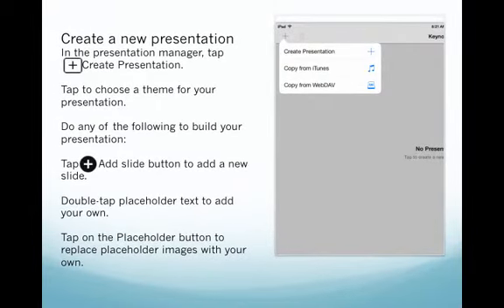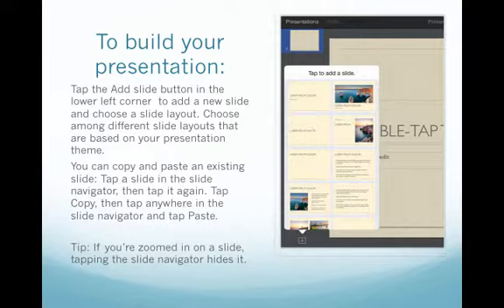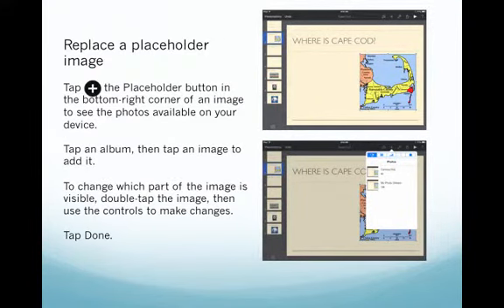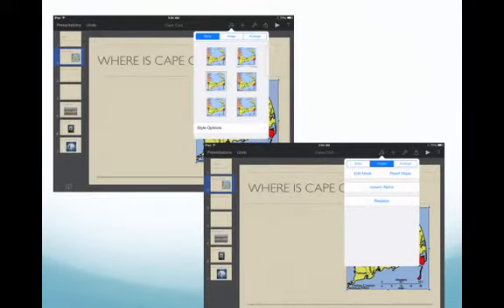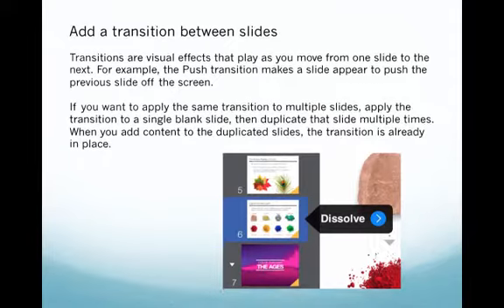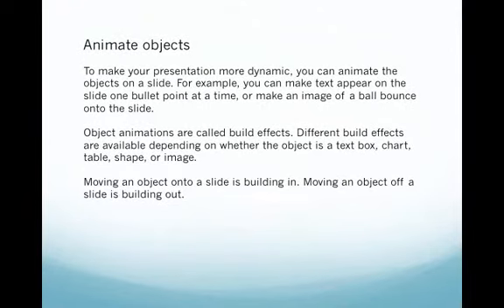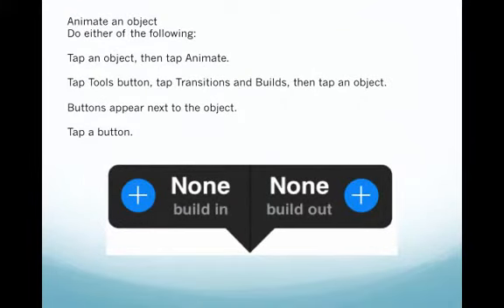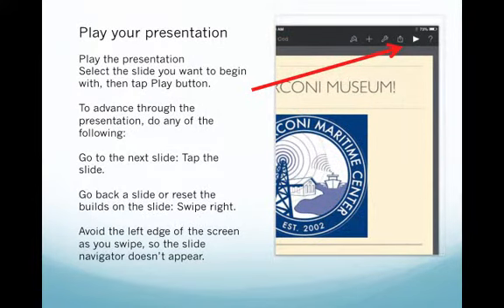Learning to Use: KEYNOTE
A short video to get you started using KEYNOTE on your iPad.